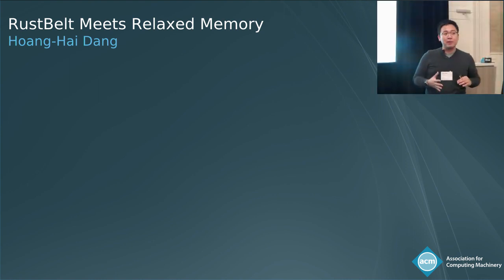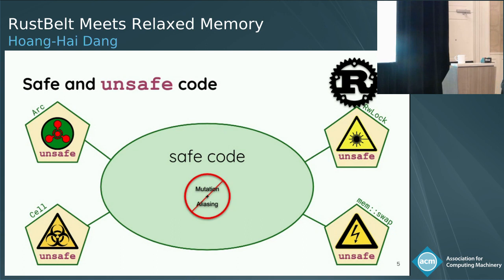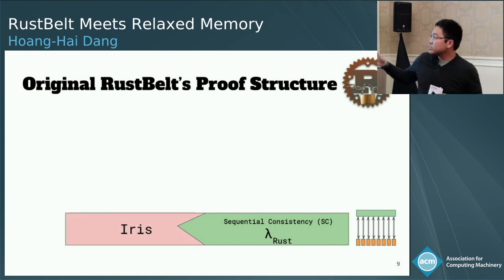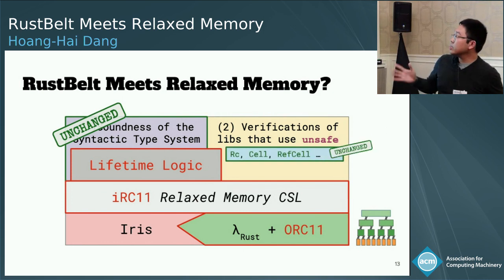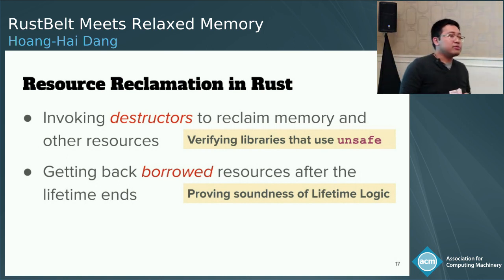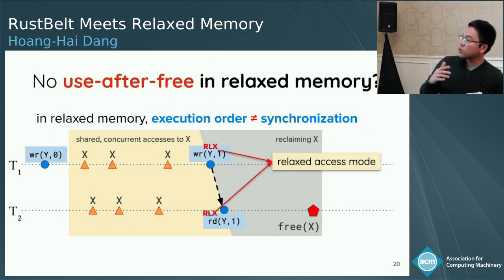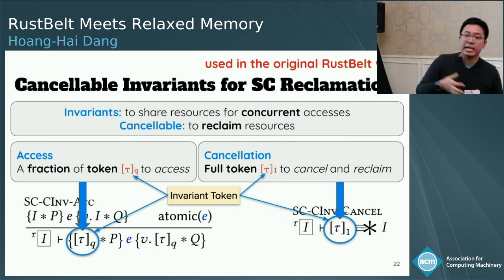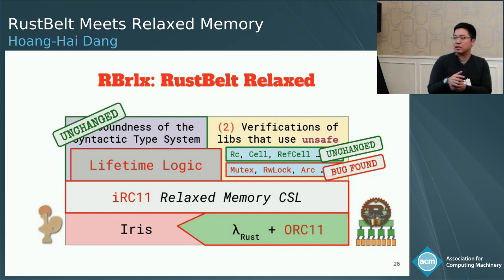RustBelt Meets Relaxed Memory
Presented by Hoang-Hai Dang.